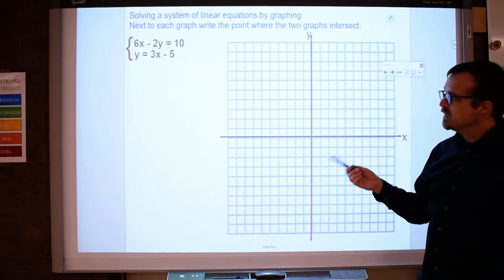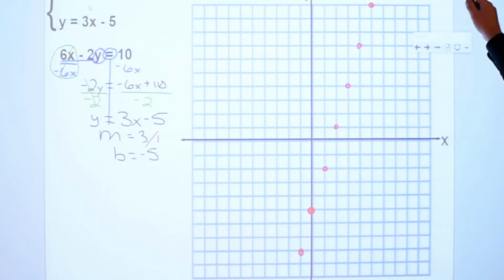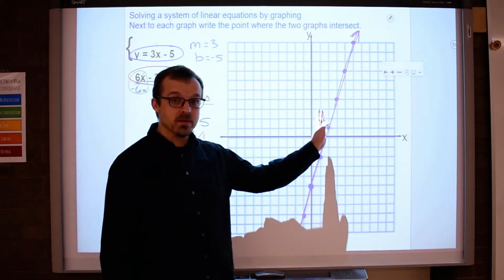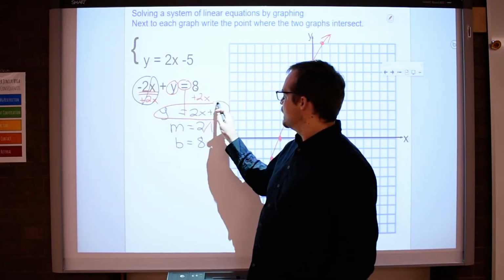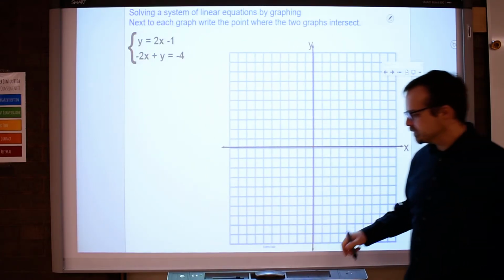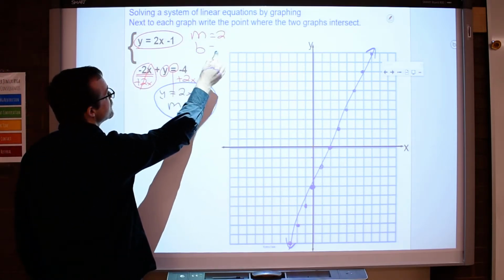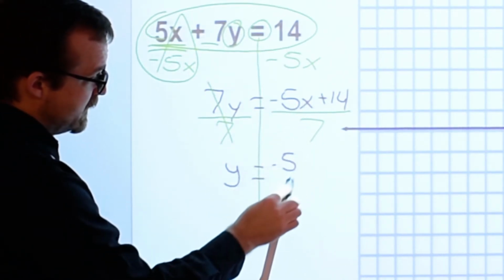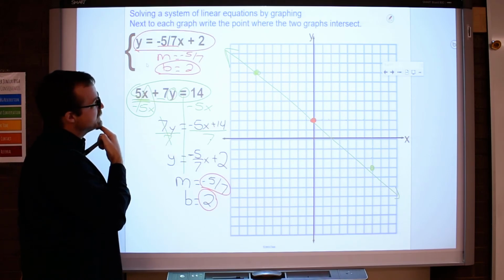Systems of Equations by Graphing - Special Cases (part 3)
This video covers special cases of systems of equations. What happens when two lines are parallel? What if both lines end up being the same line? This video covers infinite and no solutions.